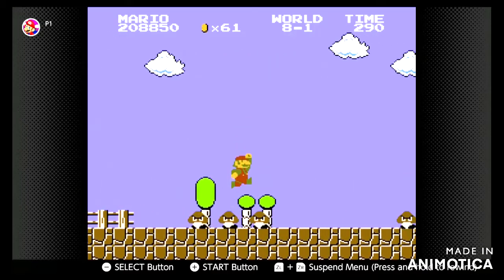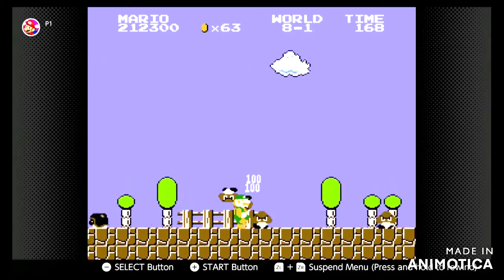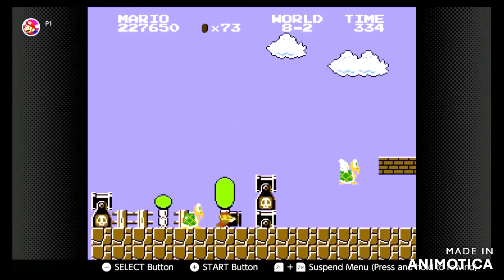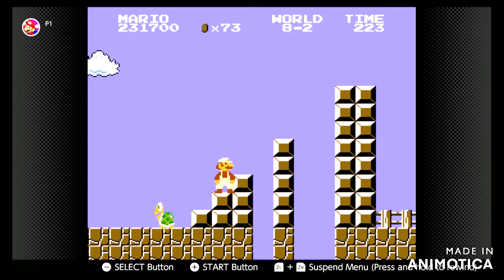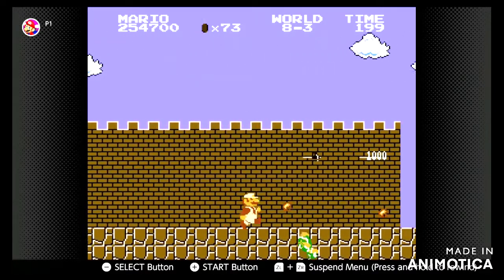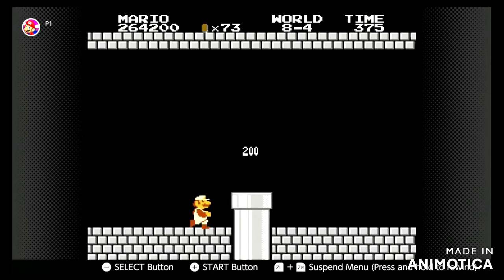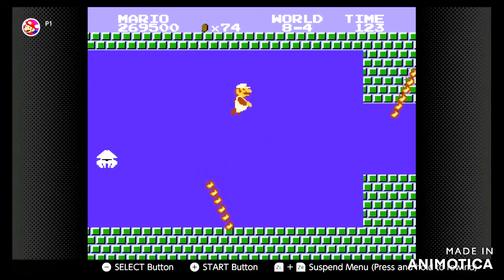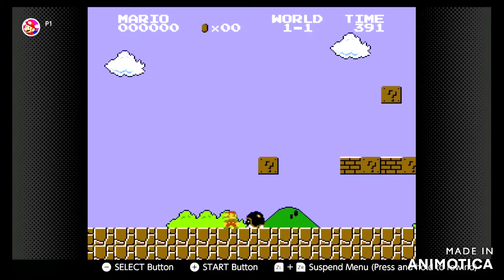Super Mario Bros Finale world 8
we finish super Mario bros